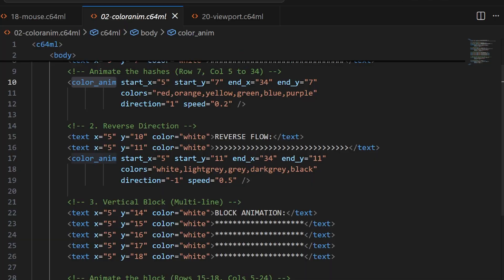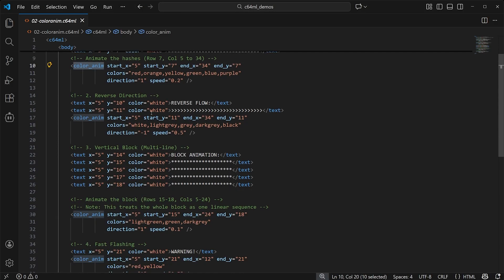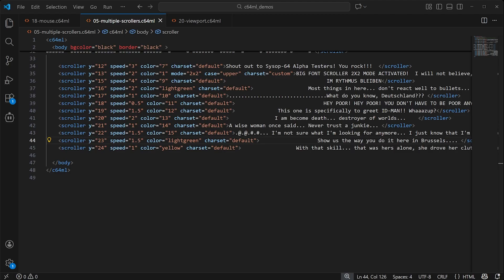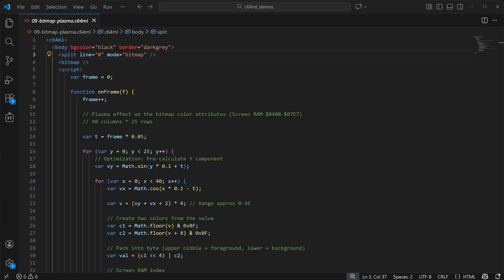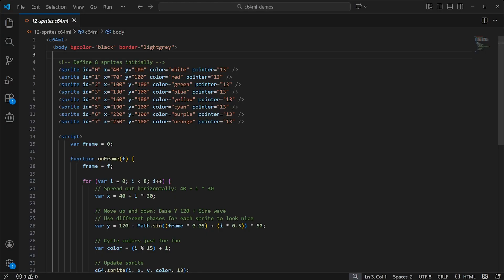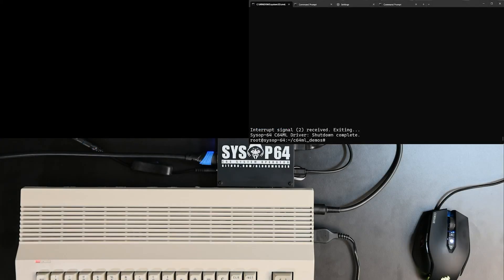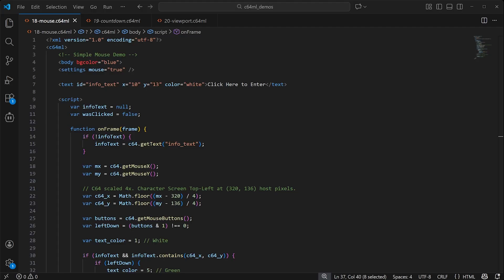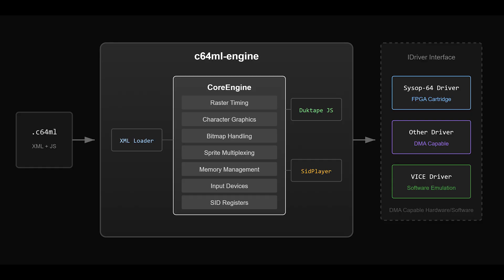Introducing C64ML: Commodore 64 Markup Language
Introducing a new way to write C64 programs, using a light weight markup language and an engine that schedules DMA accesses. In this video we show some examples of markup including the use of JavaScript, executing on the Sysop-64 FPGA cartridge for the Commodore 64.